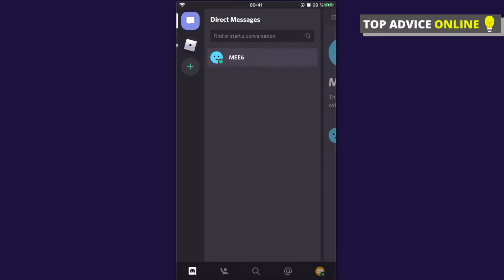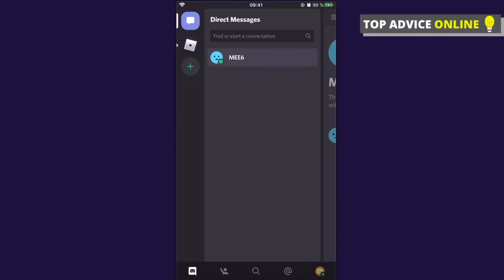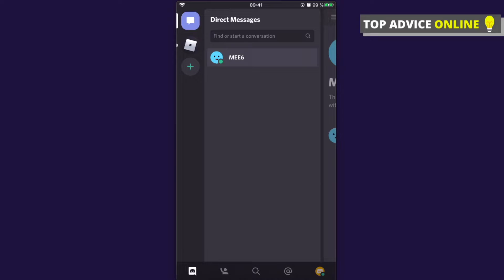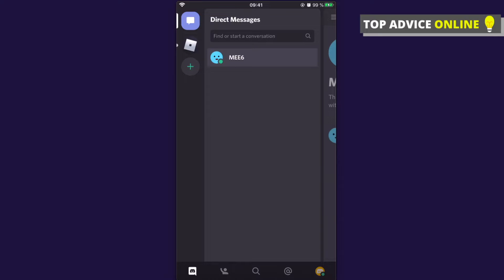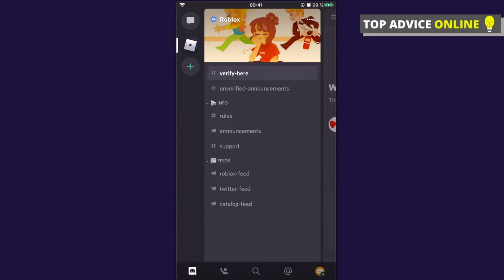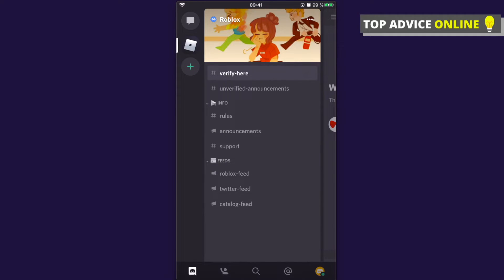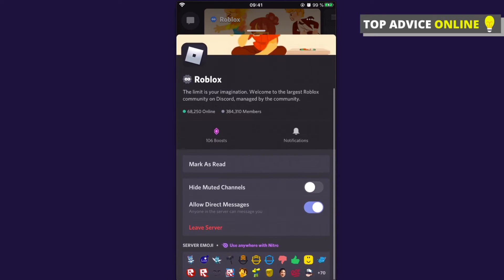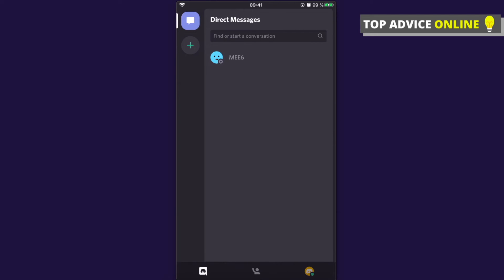How To Leave Discord Server On Mobile Or iPad 2020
In this video I will show you how to leave discord server on mobile or ipad in 2020. It's really simple and it will take you few secs to leave discord server.